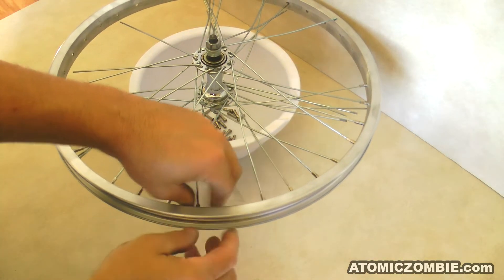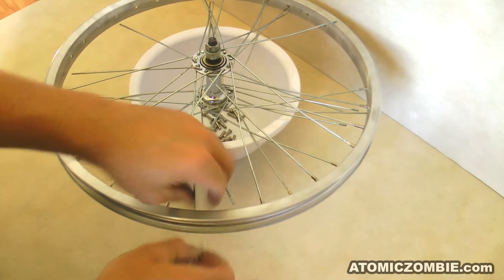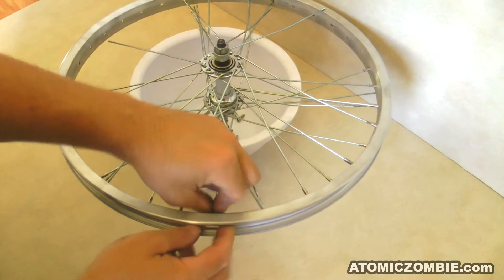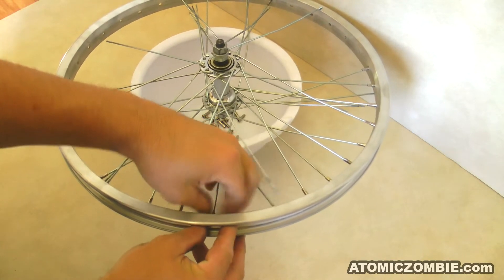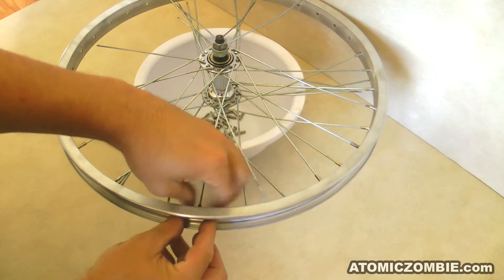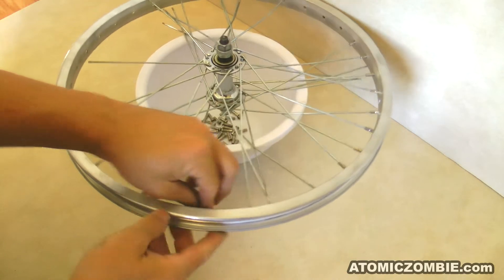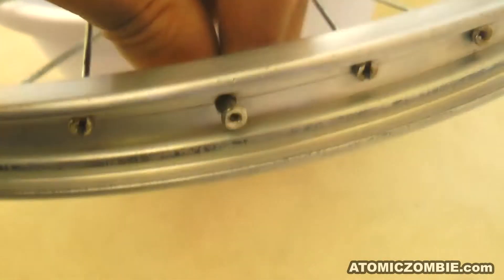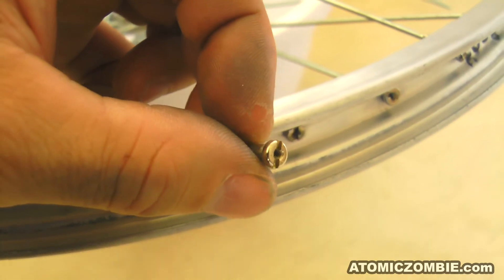36 Spoke Wheel Lacing - 004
A 36 spoke wheel lacing tutorial. Building a wheel using the standard 3 cross lacing method.